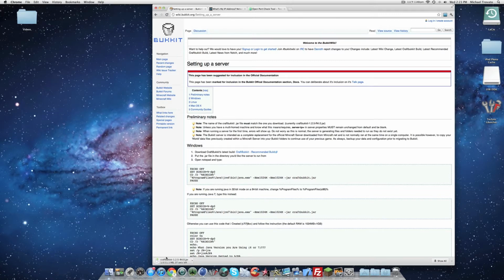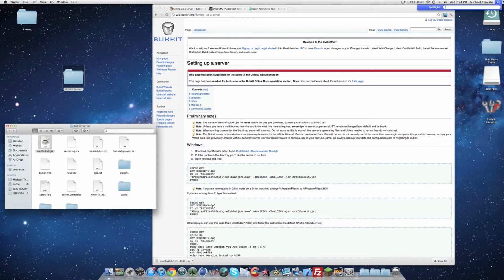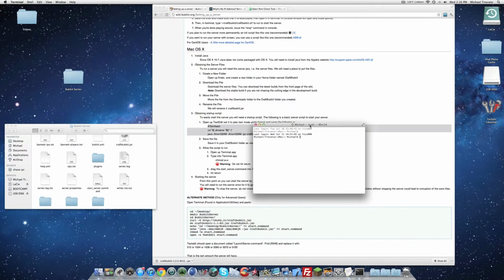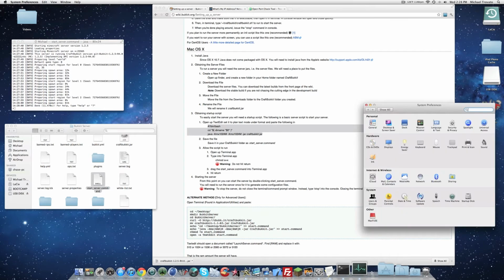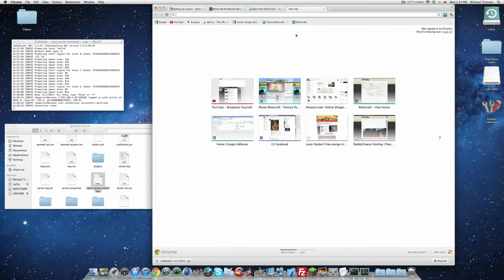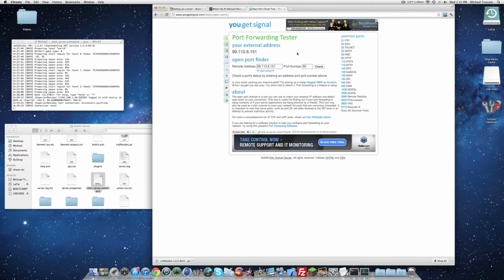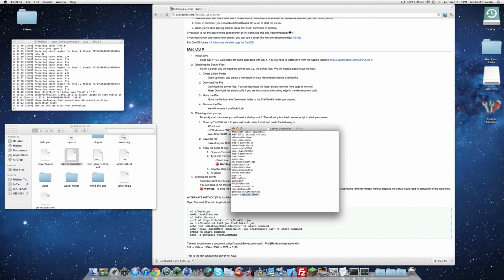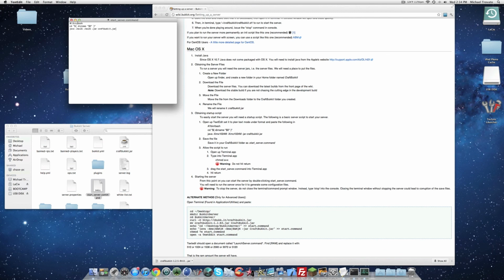*Best* How to Create a Bukkit 1.2.5 Server (Tutorial)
***Read Below***

Downloads

This Video is: How to make a Bukkit Server For mac and Pc (windows) (Linux).